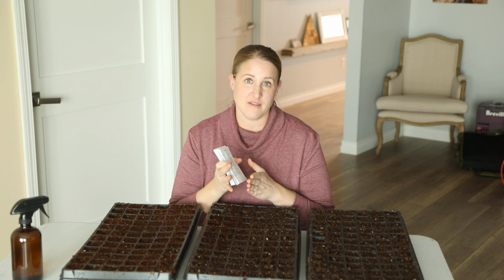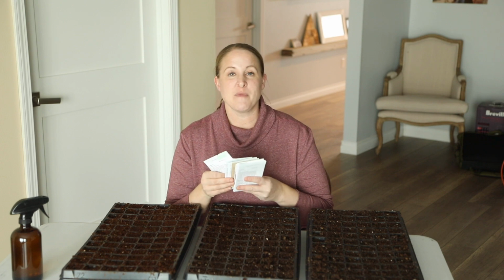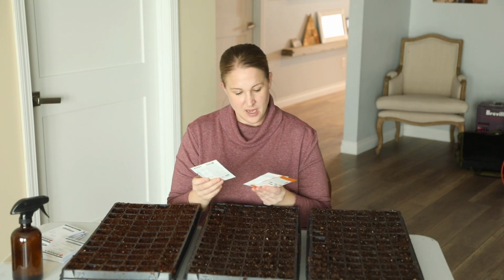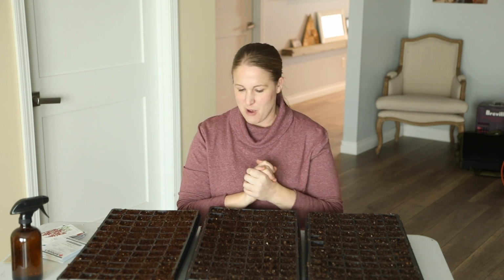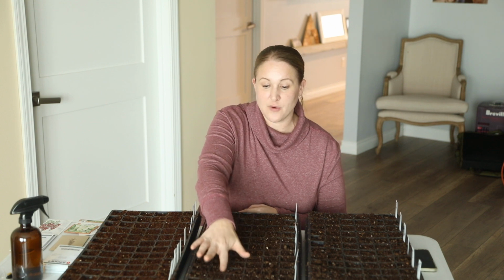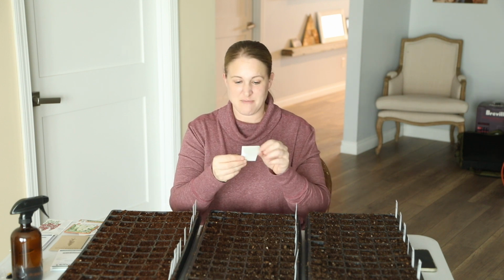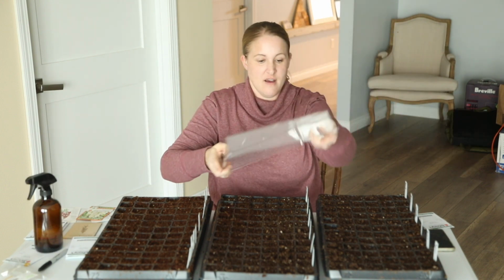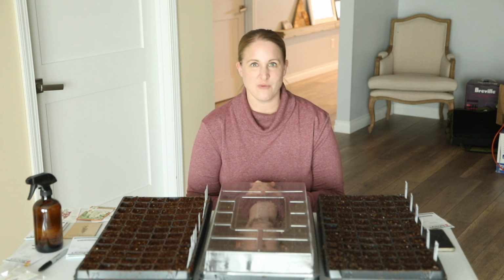Starting Snapdragons From Seed For My Cut Flower Garden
One of my favorite flowers that I grew for cut flowers last year - SNAPDRAGONS! In this video I share with you the 20 varieties that I am growing this year and my seed starting process for starting snapdragons from seed. It is super easy!
Grow Trays - Johnny's
Seeds - Johnny's, Floret, Select Seeds

Products I Use:
Cool Flowers Book
18 inch Kraft Paper Roll
Gardener's Supply Grow Ease Seed Starting Kit
Gardener's Supply 3 gallon water can
Gardener's Supply Heavy Duty Tomato Cage
Trellis Netting
8 Foot Metal Garden Arch
7 Gallon Grow Bags
10 Gallon Grow Bags
True Temper Garden Hoe
Corona 7 inch Folding Saw
Garden Marker Pen
Plastic Large T-Tag Garden Market
Seed Storage Organization Bin
Bloom City Organic Salmon Fish Fertilizer
Neptune's Harvest Fish & Seaweed
Wiggle Worm Organic Worm Castings
Proven Winner's Water Soluble Fertilizer
Proven Winner's Continuous Release Fertilizer
Espoma Bio-Tone Organic Fertilizer
Espoma Garden Tone Organic Fertilizer
Espoma Plant Tone Organic Fertilizer
Espoma Bulb Tone
Fiskar Popup Bag